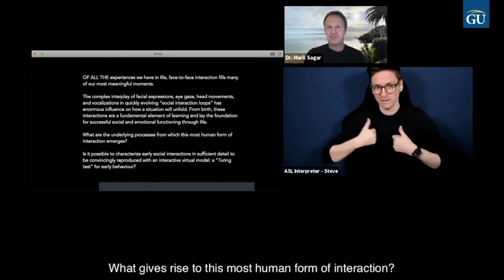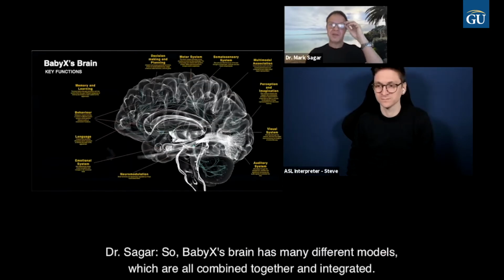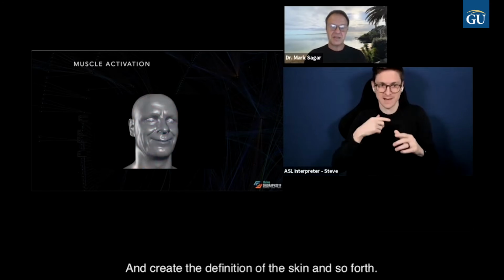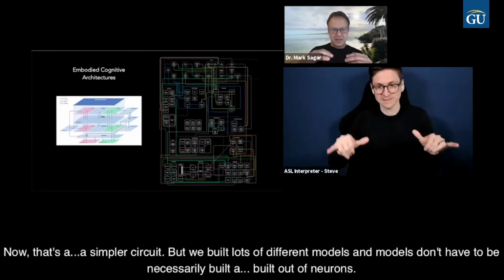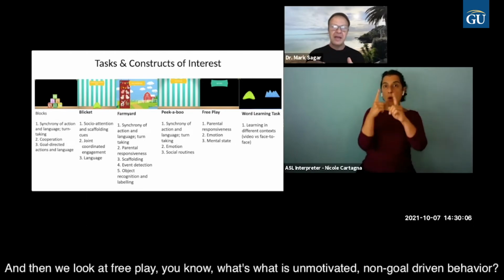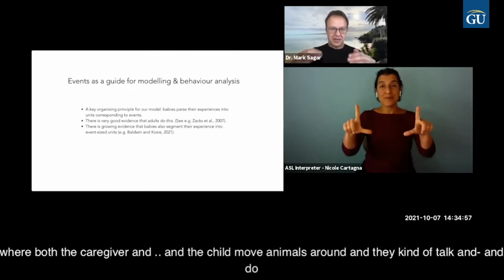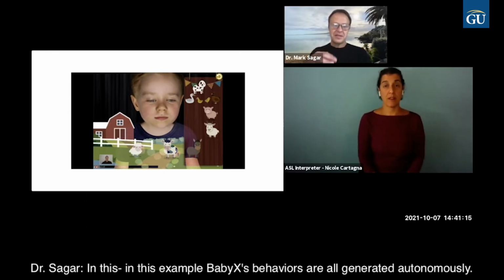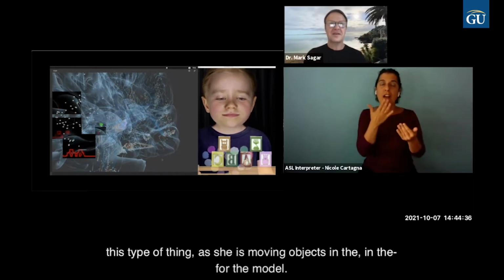2021-2022 PEN Distinguished Lecture Series | Dr. Mark Sagar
For more information about this lecture - Project Baby X: Bringing technology to life